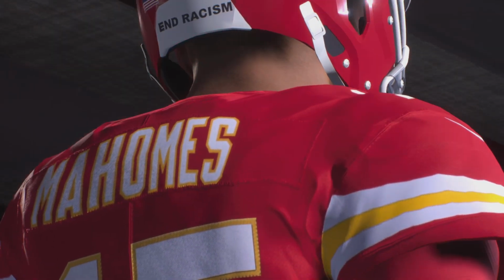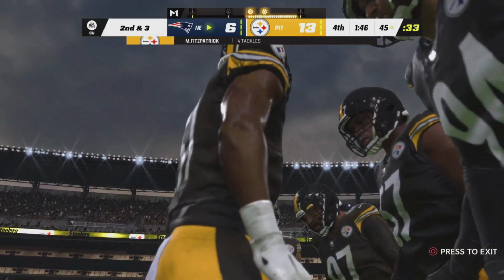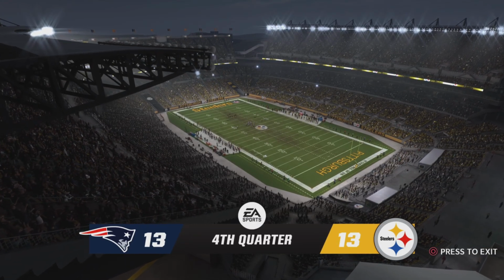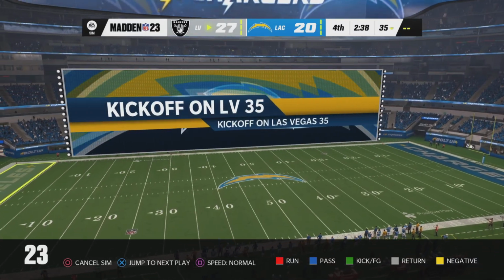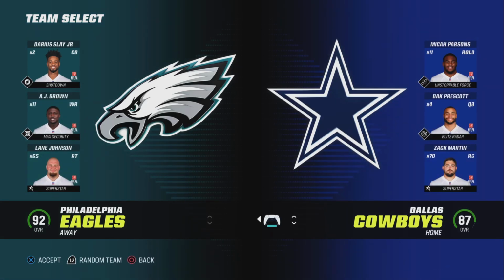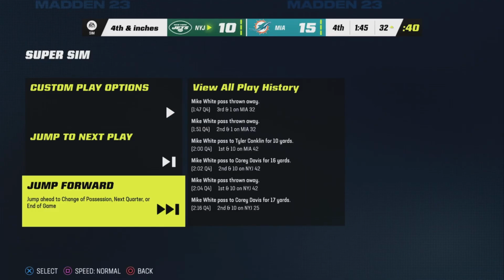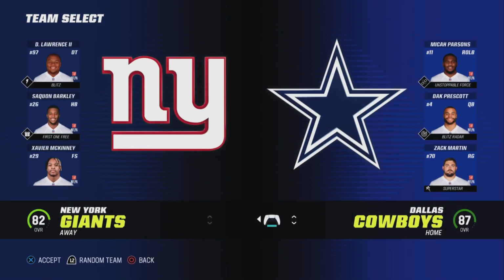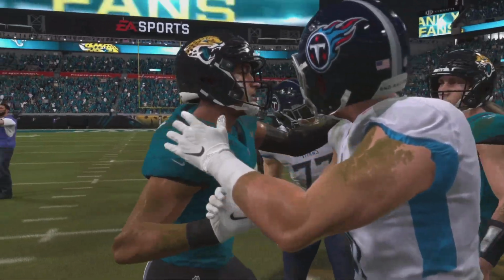NFL March Madness round 1 AFC